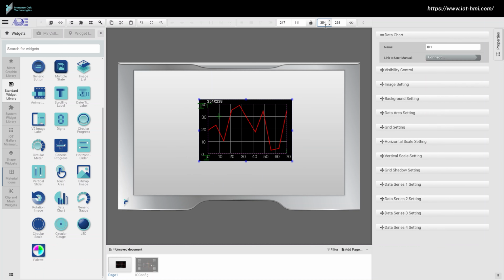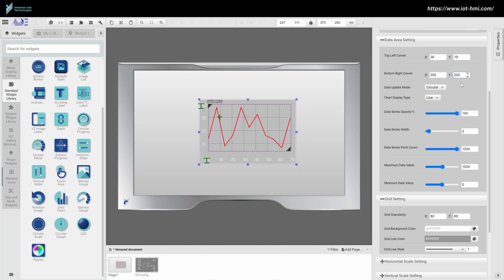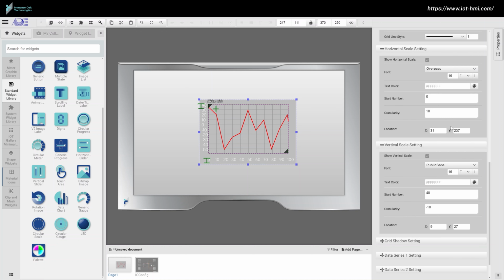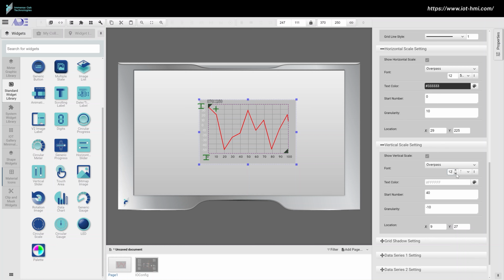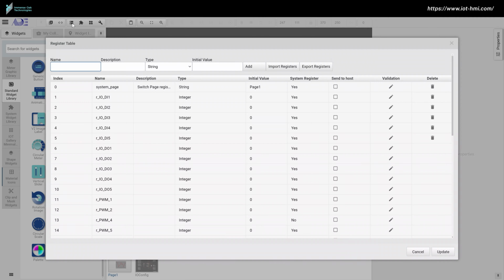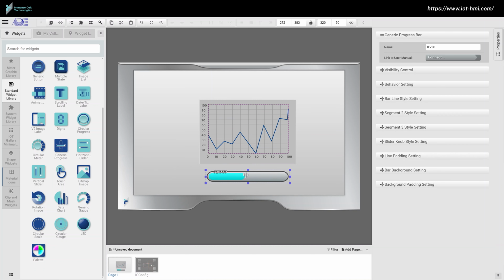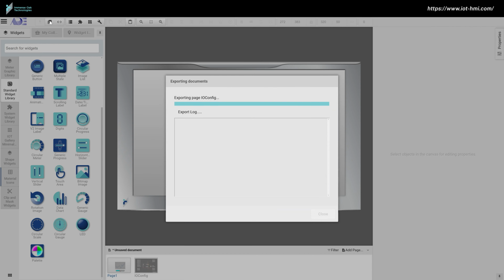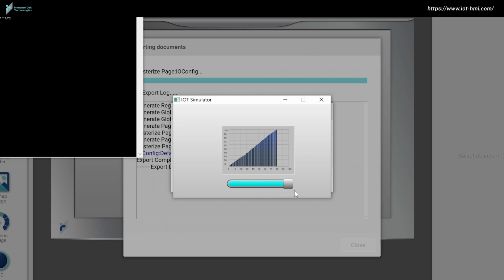Data Chart - HMI solution from IOT